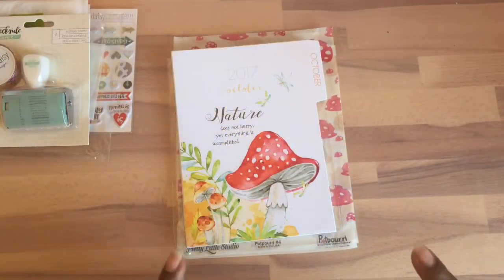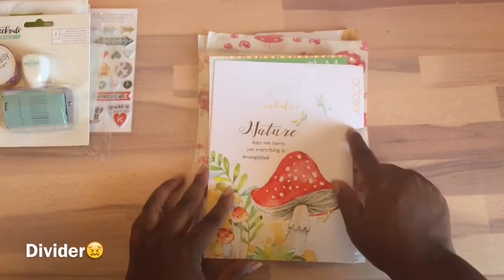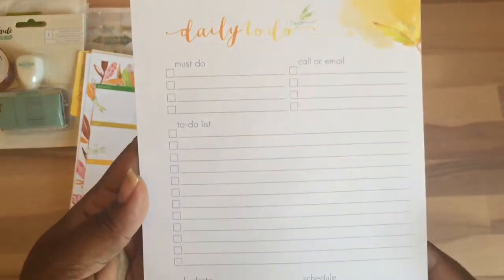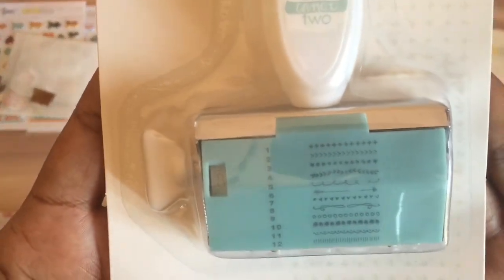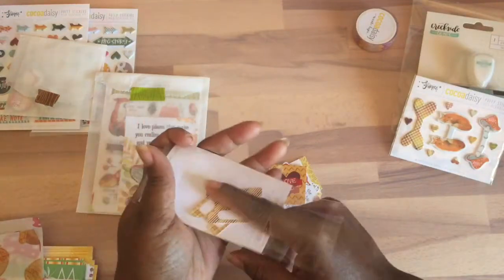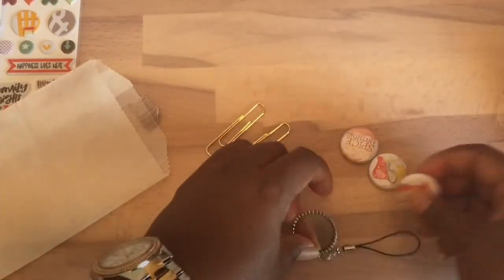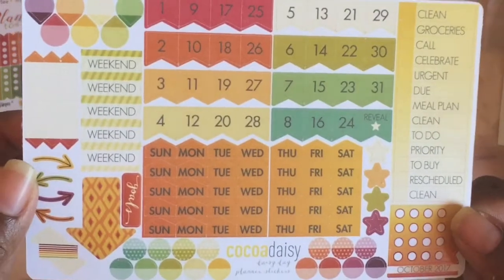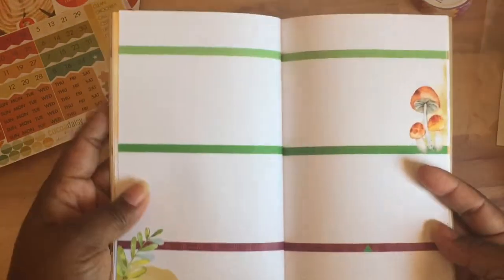Cocoa Daisy Subscriber October Planner Add-Ons Unboxing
Unboxing my Cocoa Daisy, October Planner Add-Ons

Just a customer to customer referral and we will both get a little discount on our next purchase.